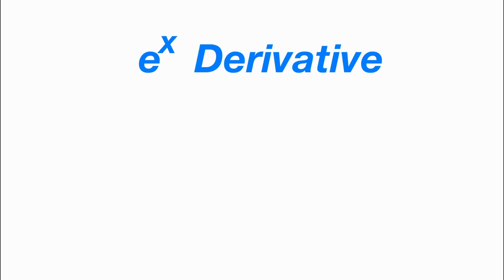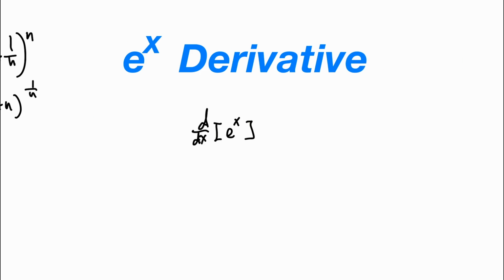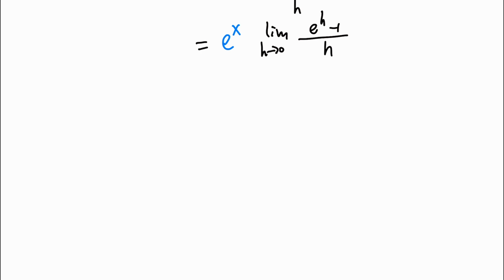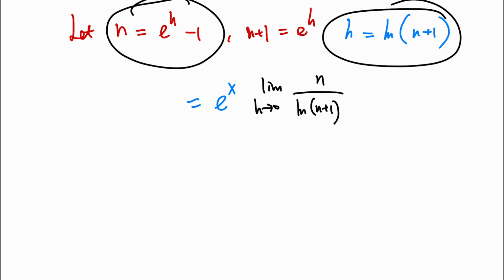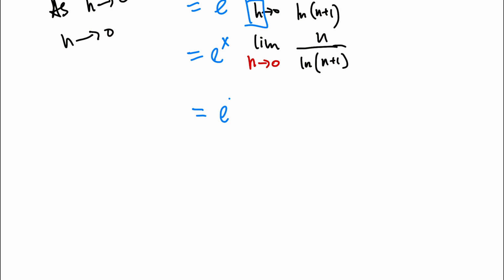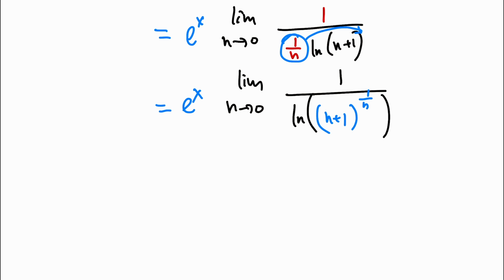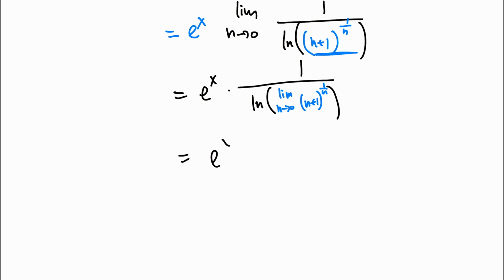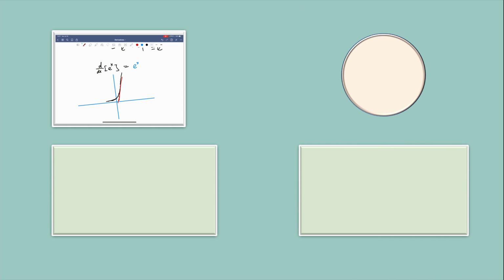(Ep. 16) Derivatives - e^x Derivative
The e^x derivative explained!